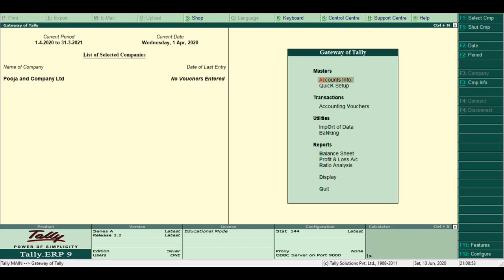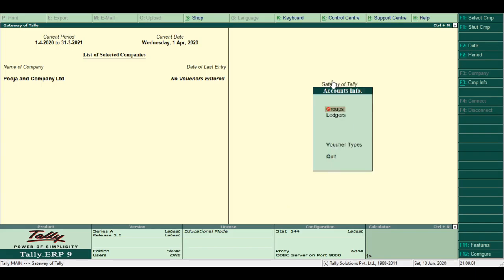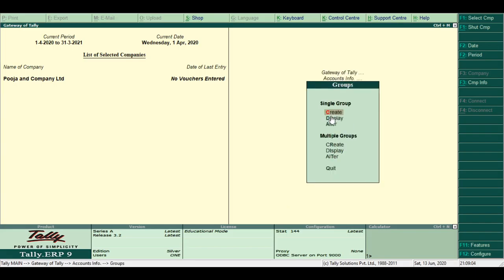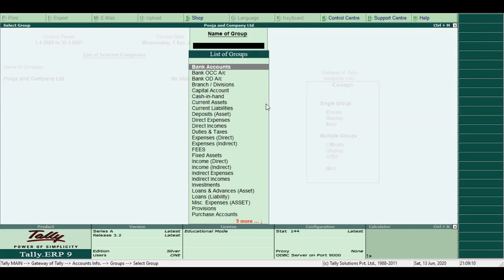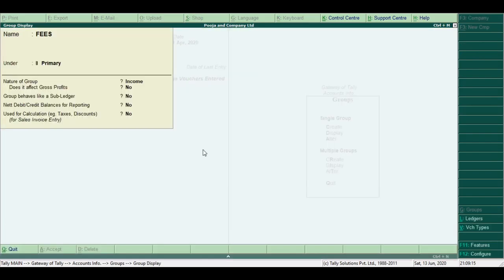Group Display in Tally